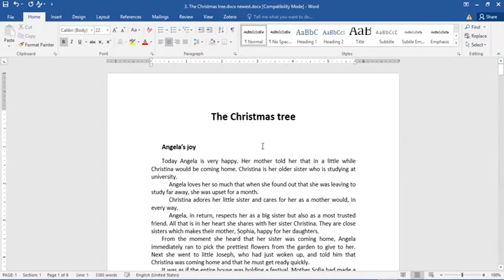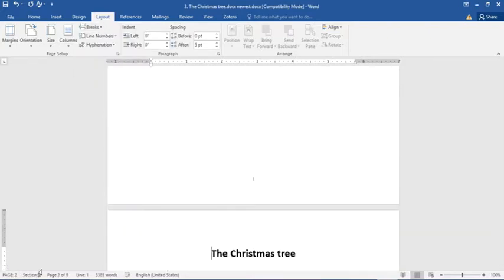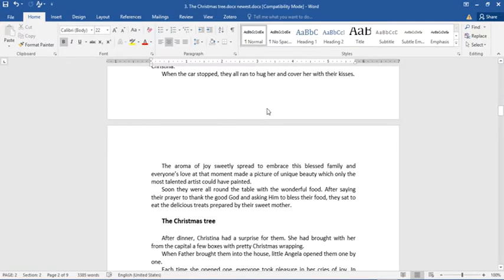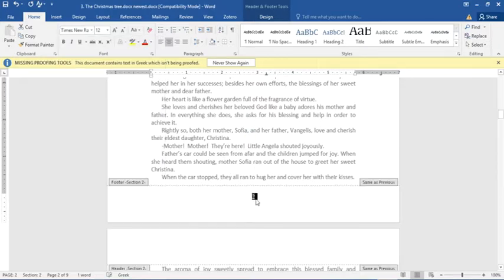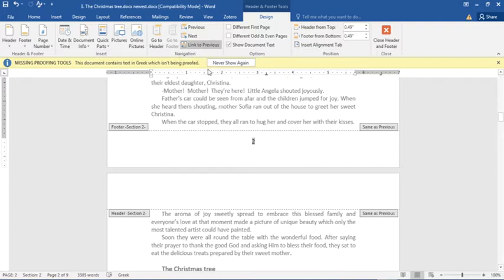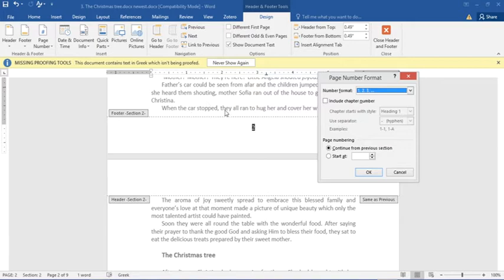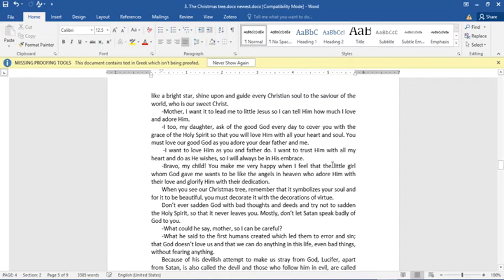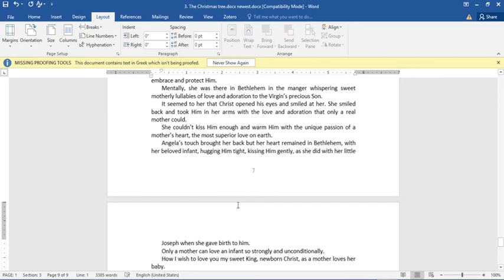Paging different sections of your document with different page formats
This Video teaches how to differently format page numbers in different sections of a document.